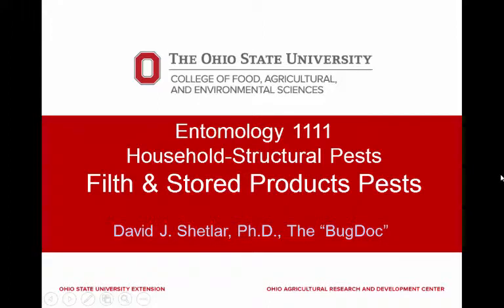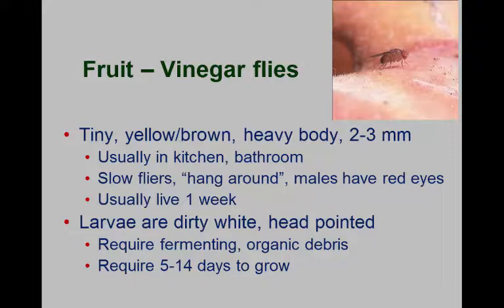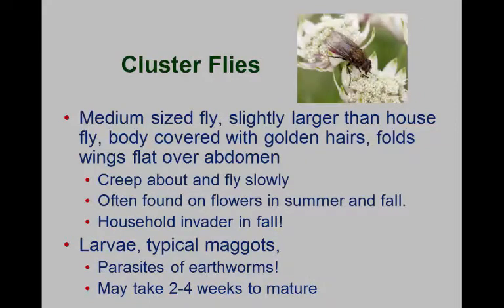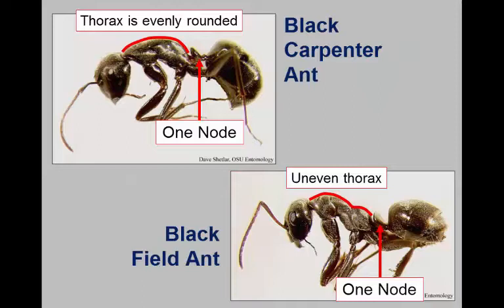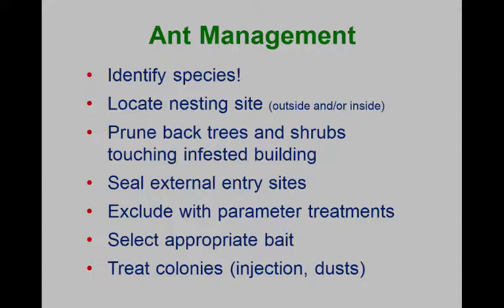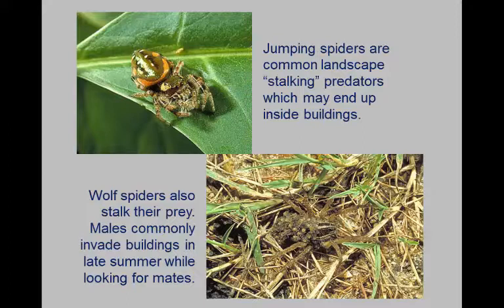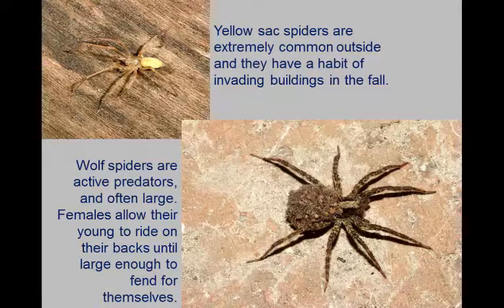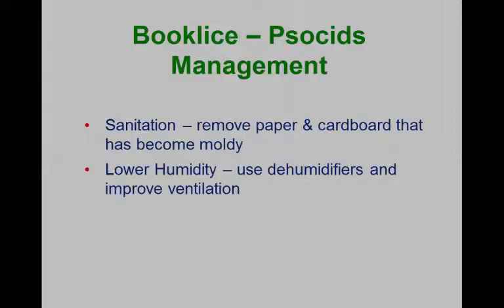ENT1111 Pests - Flies, Ants, and Nuisance Pests - 2018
Continuation of household pests with emphasis on nuisance and filth flies, ants and occasional invaders.